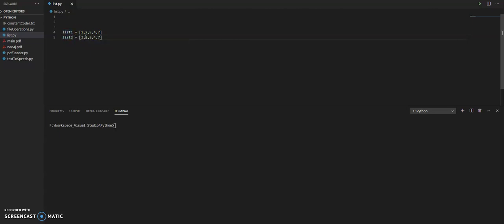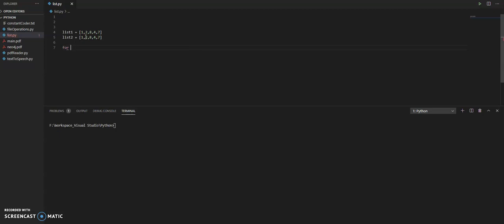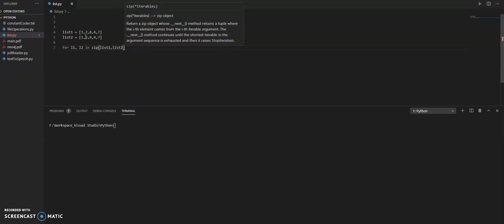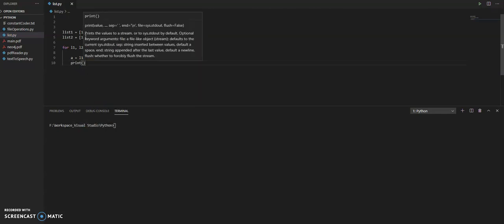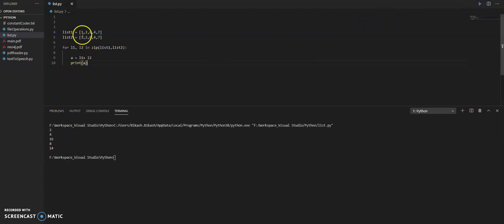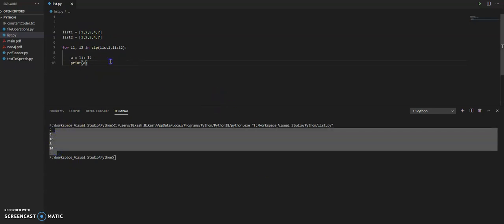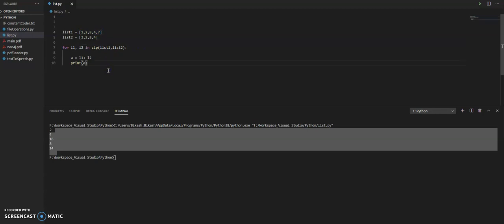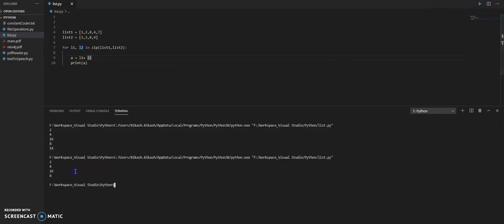How to iterate over two list in python? | Python tutorials | zip objects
zip(iterator1, iterator2, iterator3 ...)

iterate over it, and stay calm!